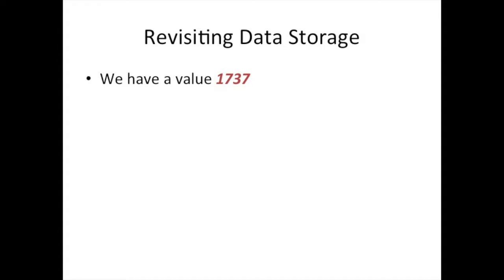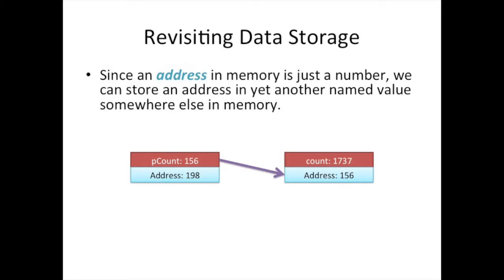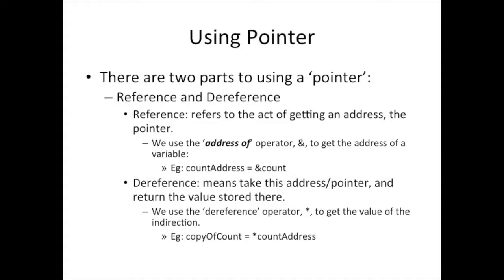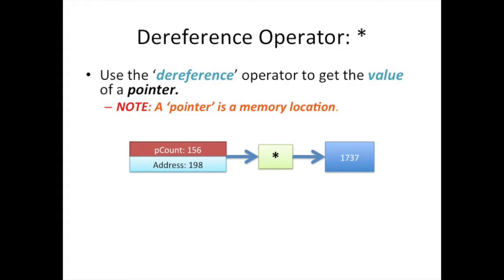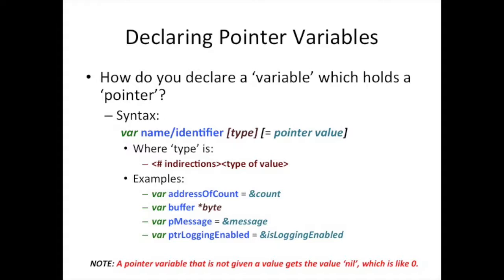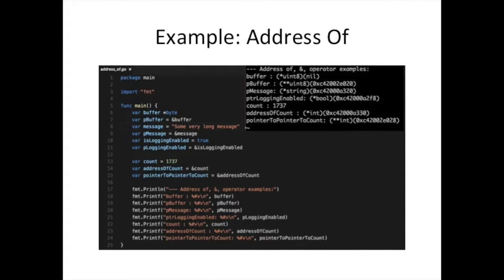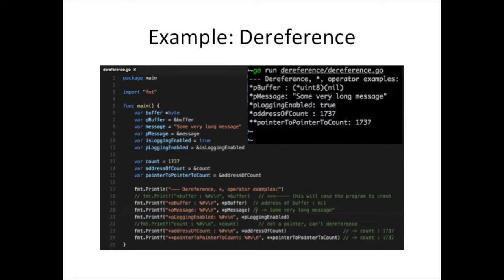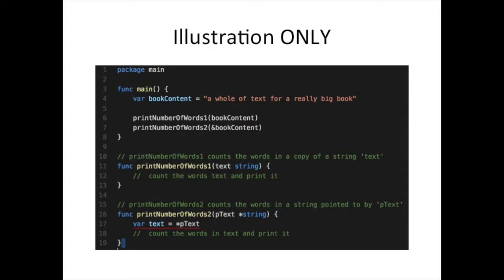02.06 - Pointers in Go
Hello again,

And welcome back.

We will be looking at 'pointers' in this video. Pointers are a very powerful concept and feature of any programming language that have them.

However, how it is supported in a language can be the difference of pointers being easy or hard to use. Fortunately, in Go Language, pointers are fairly easy to use and hard to misuse or abuse.

Don't worry, we won't be covering the bad of pointers, only how cool and not very hard they are to use.